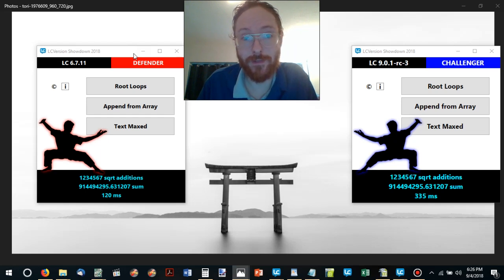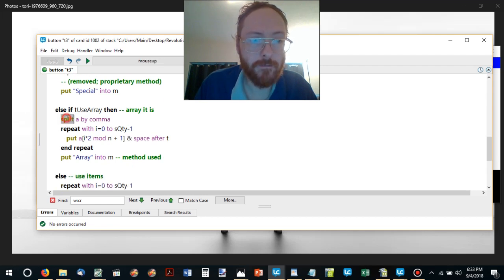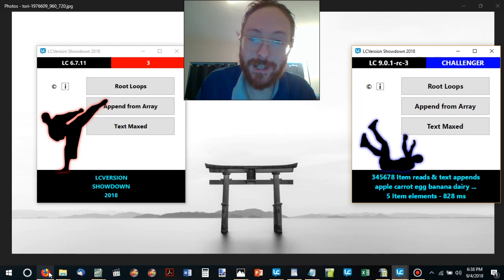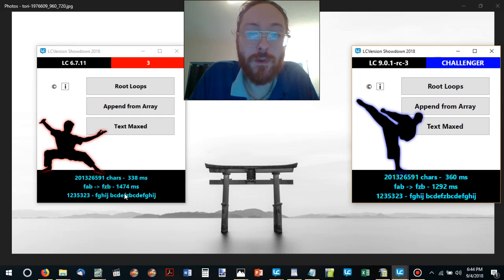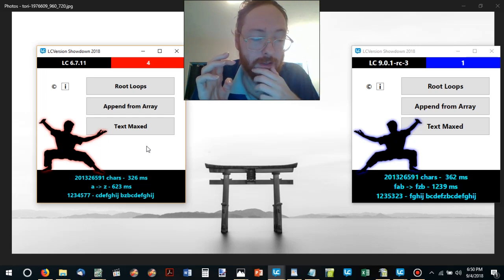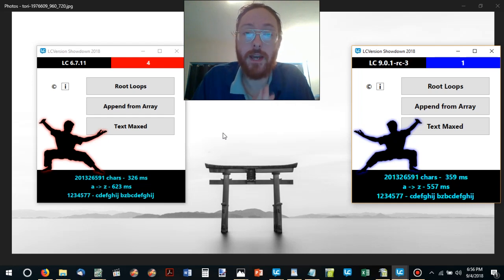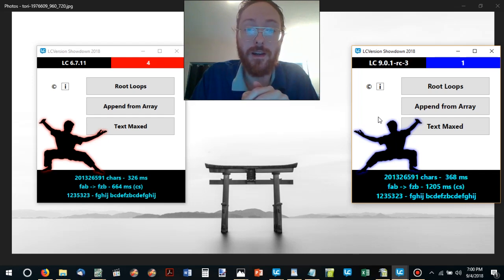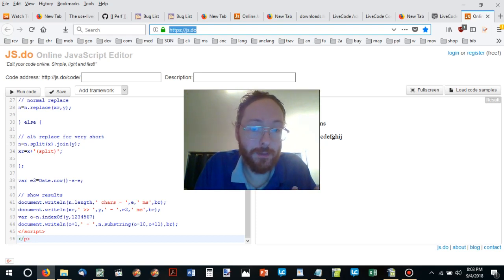LC Version Showdown 2018 P1 - LiveCode 6, LC 9, JS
This competition has some fun elements but addresses a very serious issue for computer programmers: engine optimization. LiveCode 6.7 is pitted against the latest release of LiveCode 9 in several tasks that evaluate loops, math, text appends, array access, item chunks, and text replace. 3 general competitions with 2 variations for 5 total points. JavaScript code is also tested to provide additional reference. This video and test stack will accompany a feature request for LiveCode optimization.